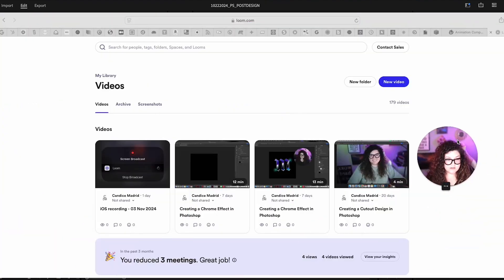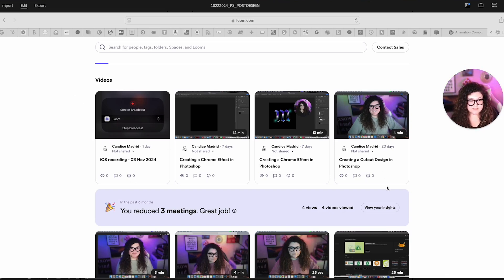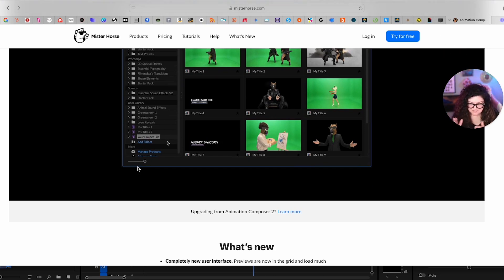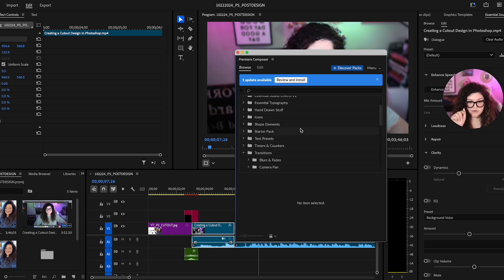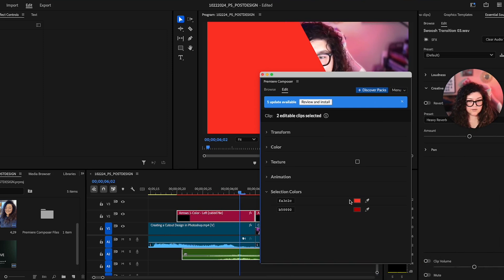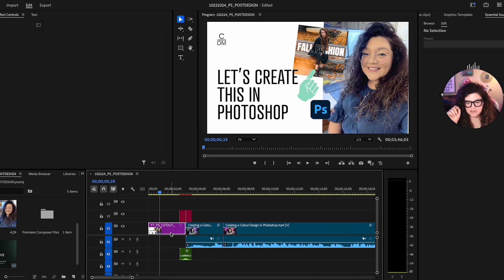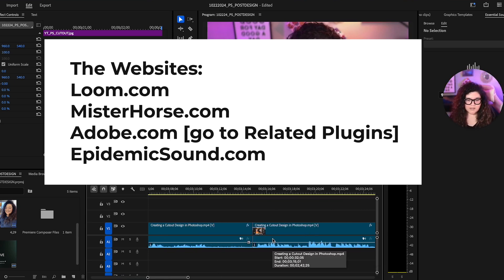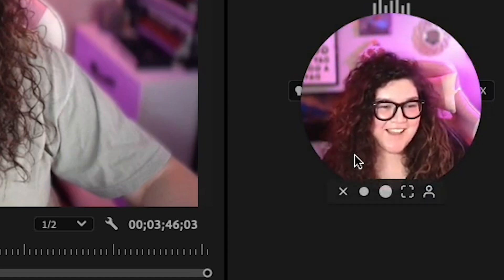Sharing How I create YouTube Videos! [Video Editing for beginner]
Hi Creative friends!! I’m sharing my go-to sites for creating YouTube videos—from the editing program I swear by to the best websites for music, graphics, and effects. If you’ve ever wondered how to create polished tutorials or want to know what tools I use to bring my videos to life, this is for you!

Here’s what you’ll learn:

 • My go-to editing program
 • Plugins that save me time and add professional touches
 • Favorite sites for music, graphics, and other resources
 • Tips for streamlining the entire process

Grab a notebook and follow along as I break down everything you need to start making YouTube content!

If you need any other help with Creative Training or Brainstorming feel free to set up meeting with me I am always here to help!
and hit that Let's Build Button!